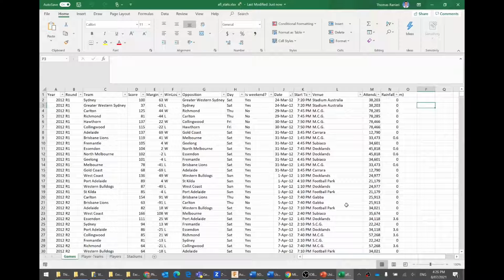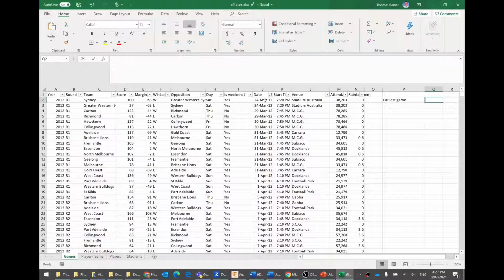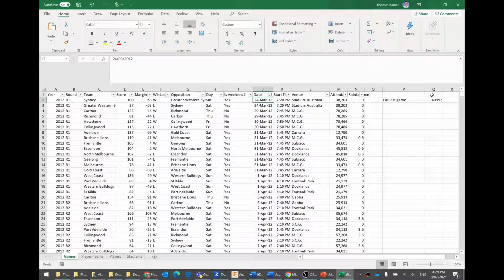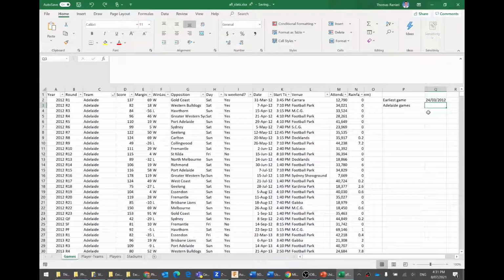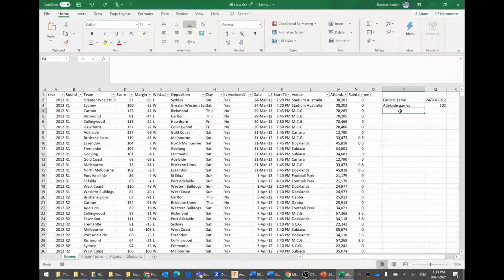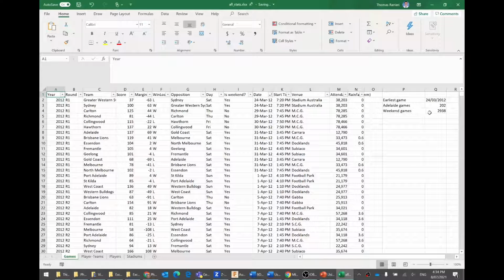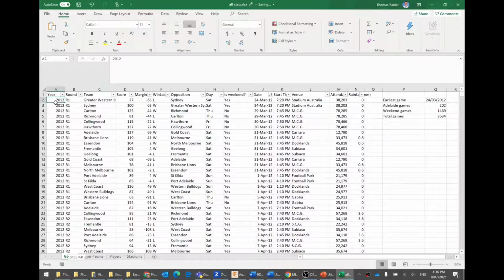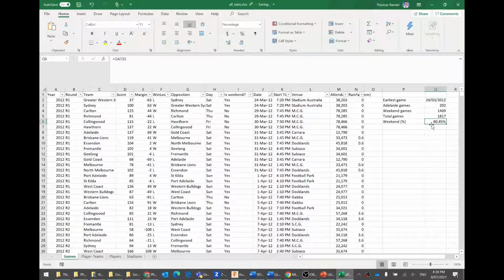AFL Excel Challenge 09 AFL countif min max final